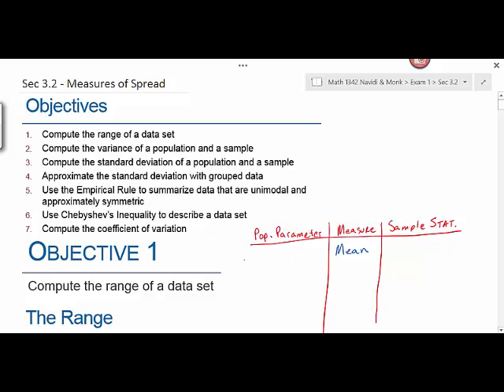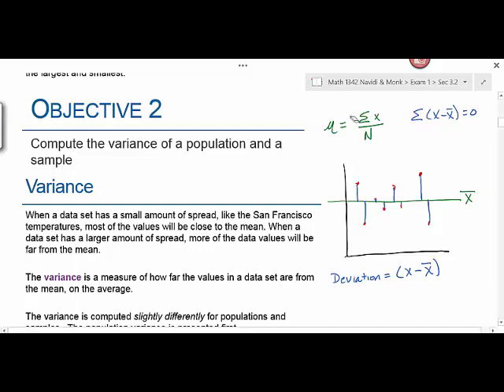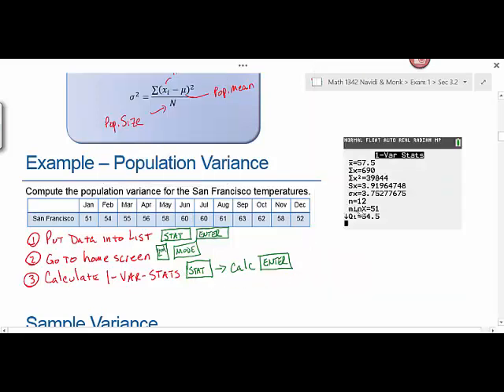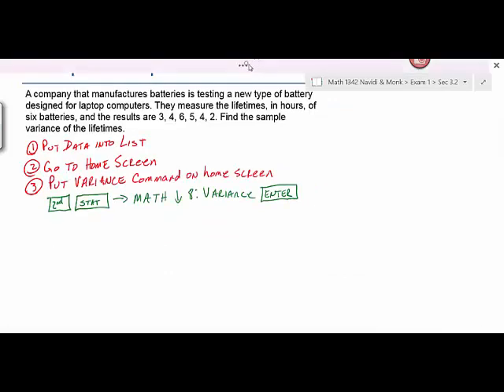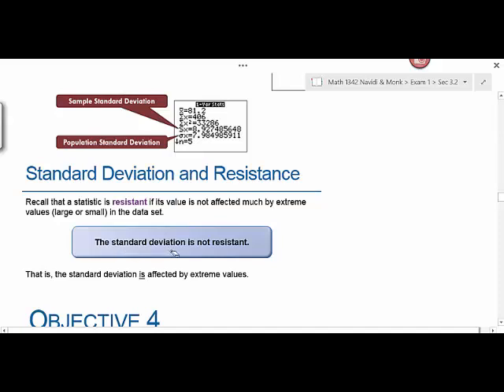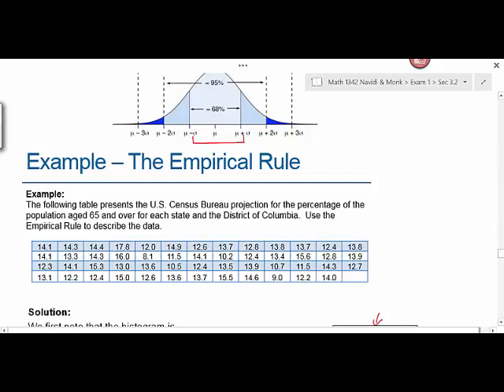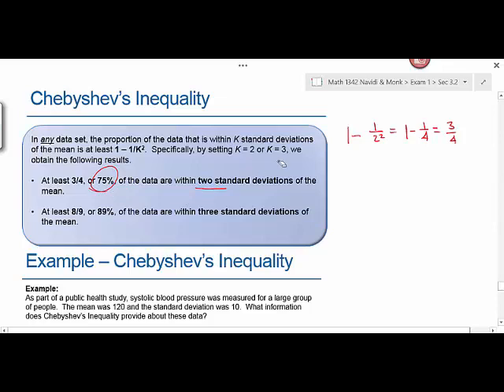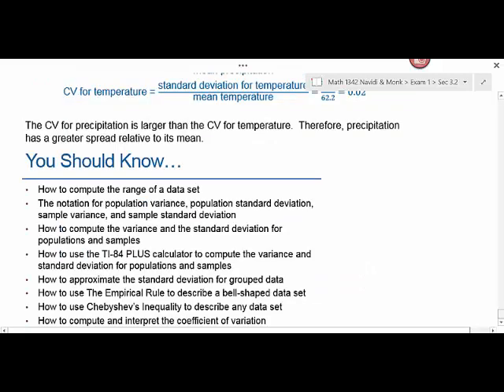Math 1342 Navidi Sec 3 2 Measures of Center